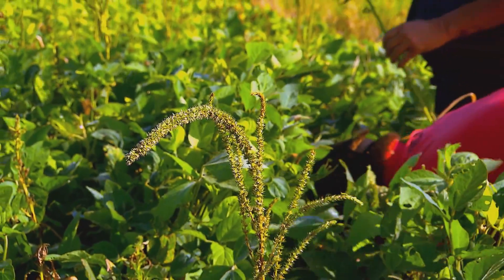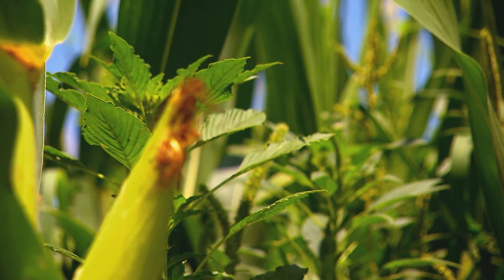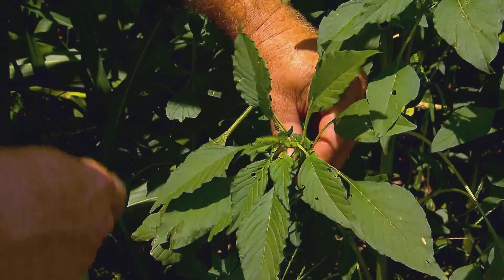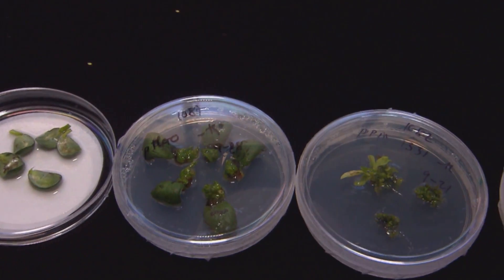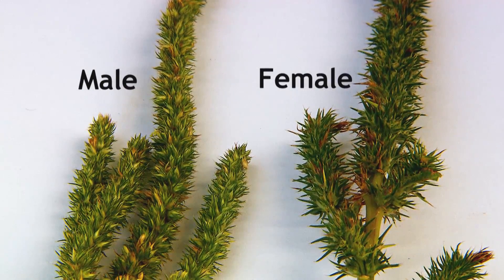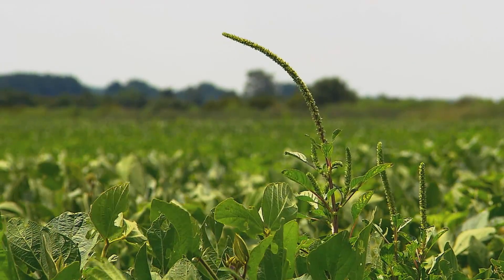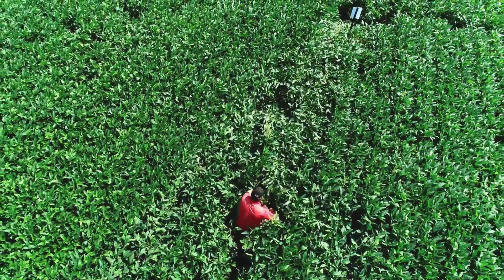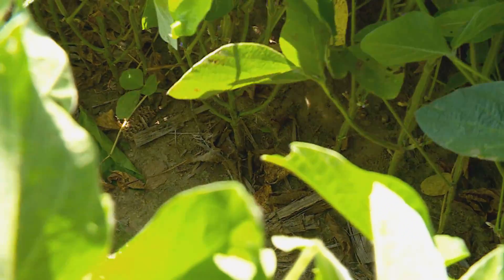The Dangerous Superweed that's Resistant to Herbicides | Maryland Farm & Harvest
Palmer Amaranth is one of the biggest threats to American agriculture today.  It has spread across the U.S. at an alarming rate, and if left unchecked, it can crowd out crops like corn and soybeans.  To make things worse, it’s developed resistance to common herbicides.

This weed has invaded Southern Maryland, but farmers are fighting back. On Earnest Morgan’s farm in Mechanicsville, MD, he’s working with University of Maryland Extension agent Ben Beale to research the best ways to stop this aggressive plant.